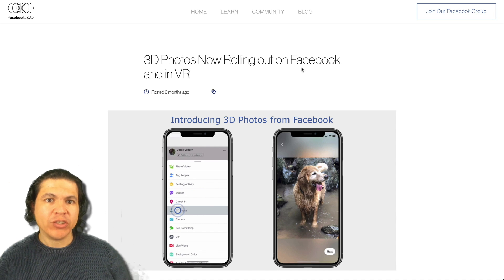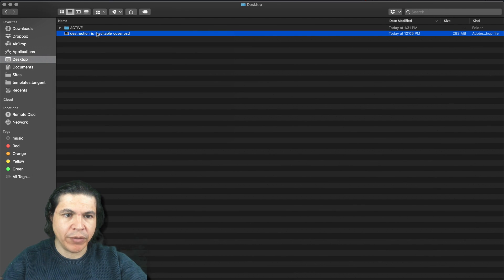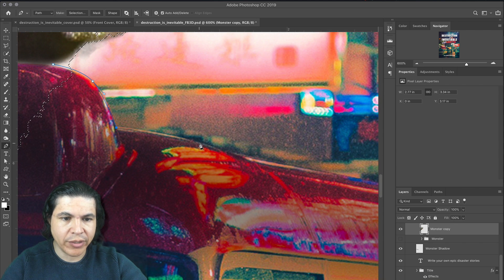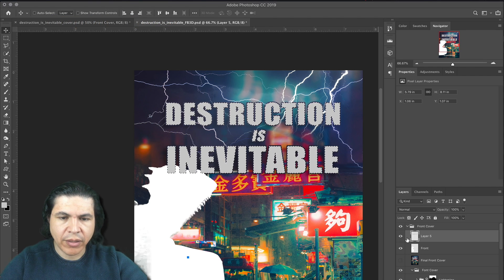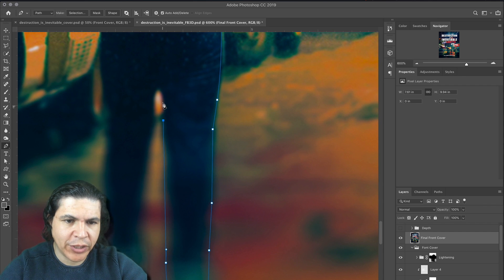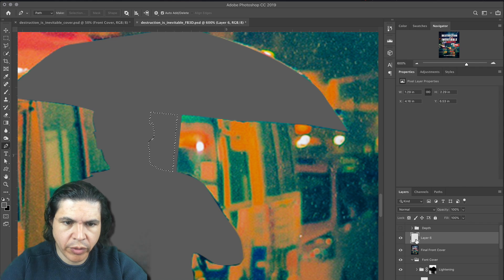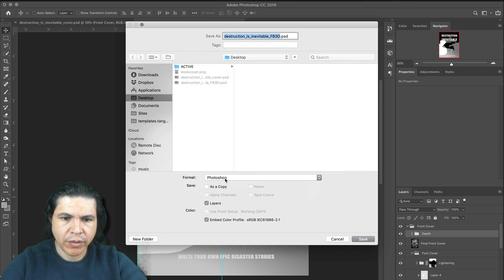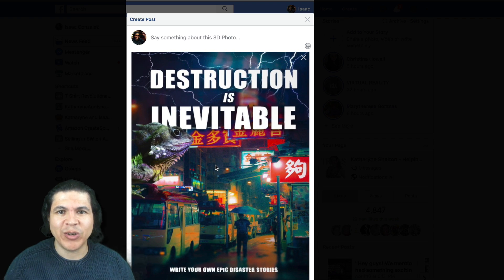Marketing Amazon KDP Books with 3D Photo Cover Images for Facebook (Using Photoshop)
Tangent Template creator and professional graphic designer, Isaac Gonzalez shows you how to bring your KDP book covers to life with Photoshop and Facebook 3D Photos.

These stand out and look amazing in your Facebook feed!